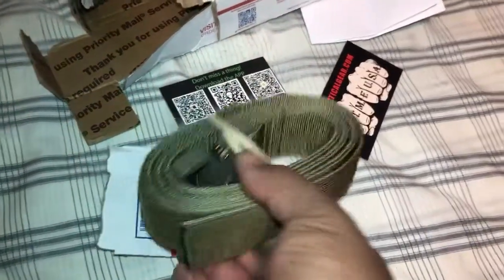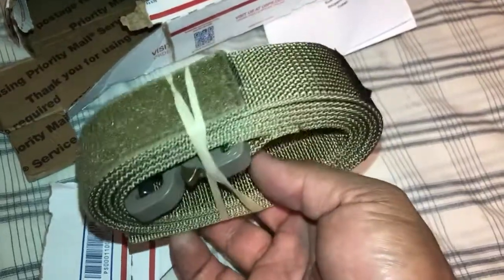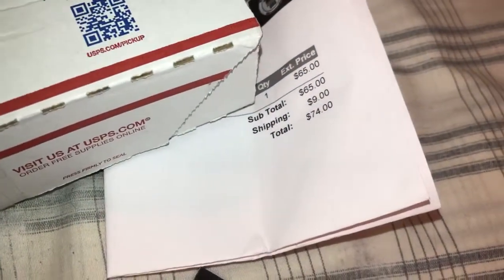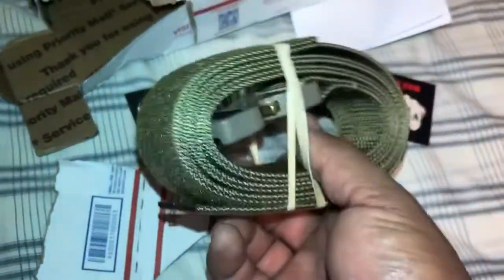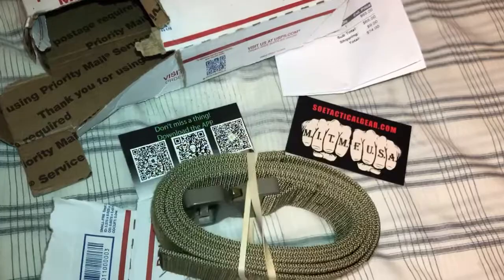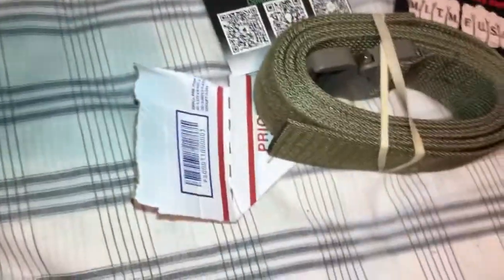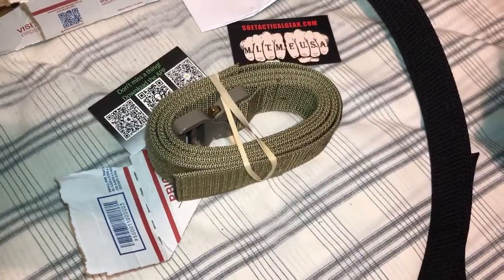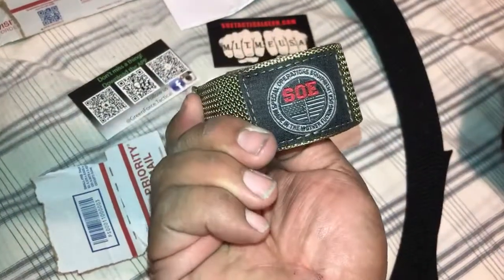SOE 1.5" Cobra Duty Belt